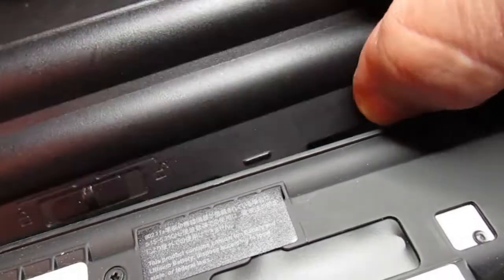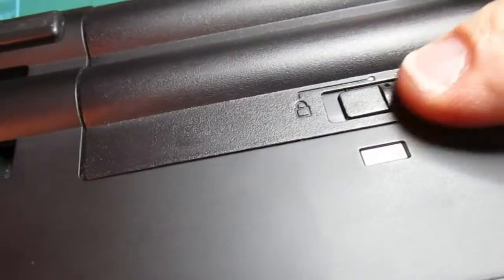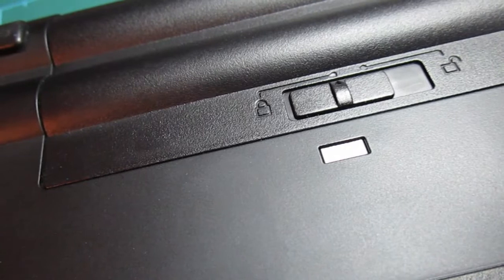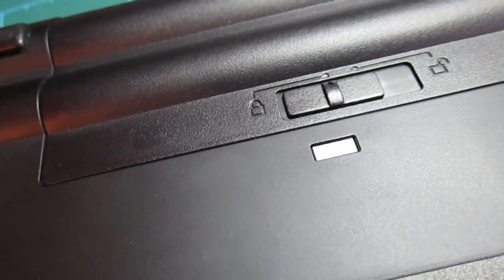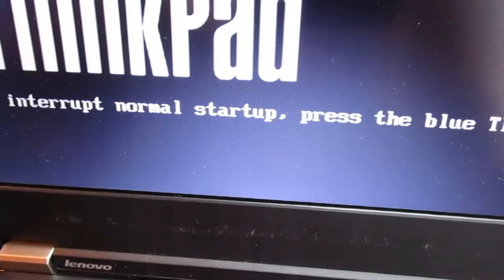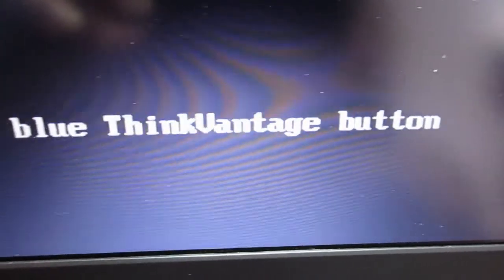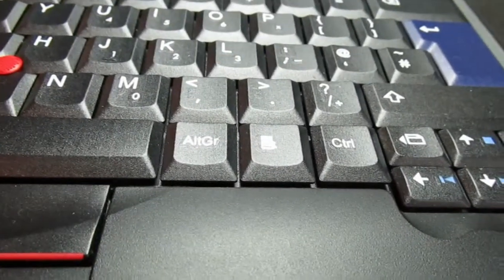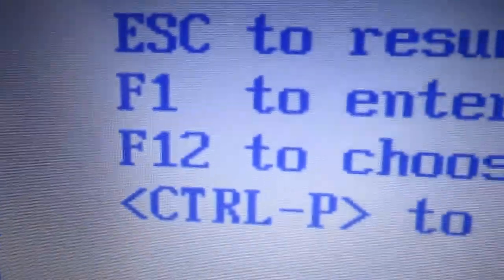Lenovo ThinkPad T420 Hard Drive replacement with SSD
Replacing the Hard Disk Drive (HDD) with a new Solid State Drive SSD (or another HDD) in the Lenovo ThinkPad T420 only requires the removal of one screw to take out HDD caddy, then the four screws that hold the drive on the caddy. Try not to overtighten the screws. An original HDD may have adhesive tape holding it to the caddy, you can get this off quite easily (but it's not shown in the video as my drive had already been previously replaced).